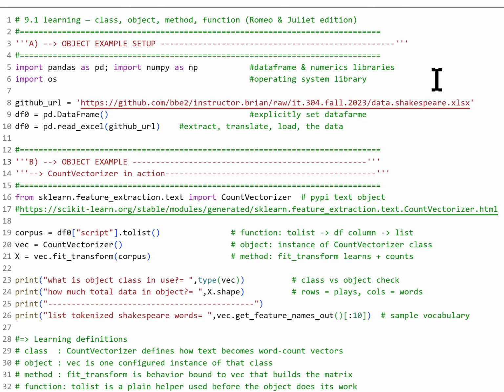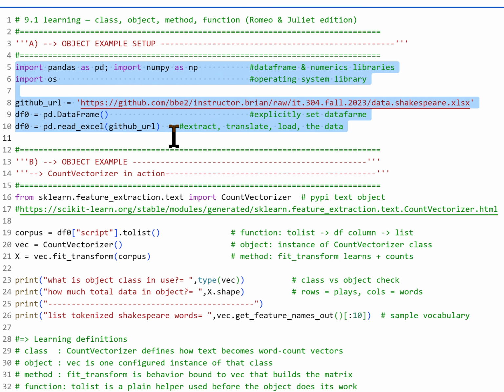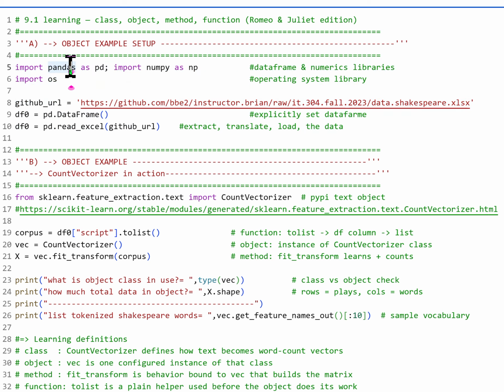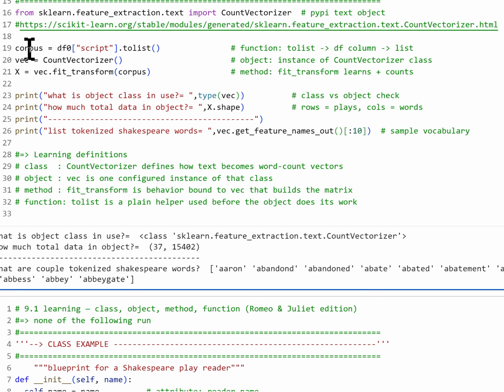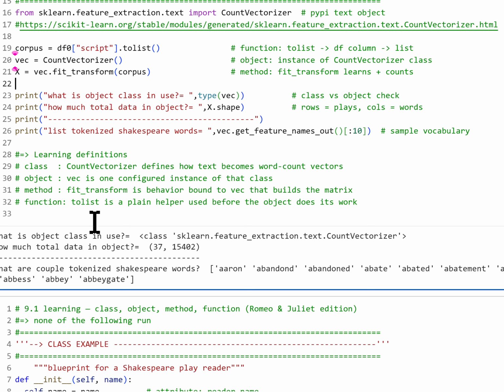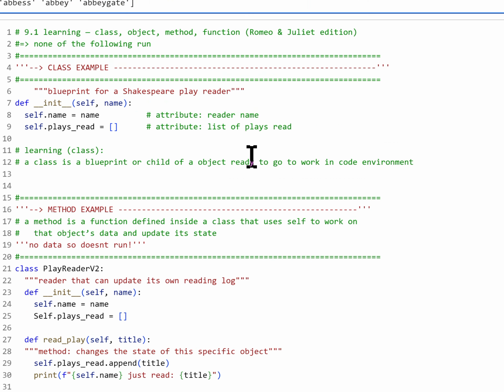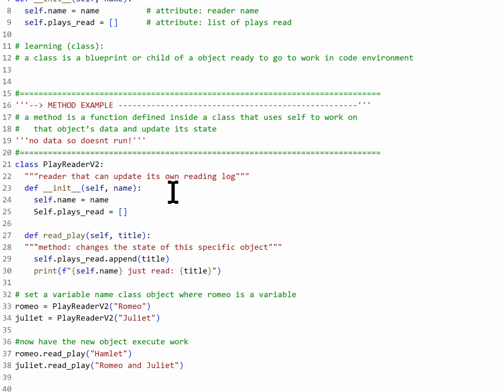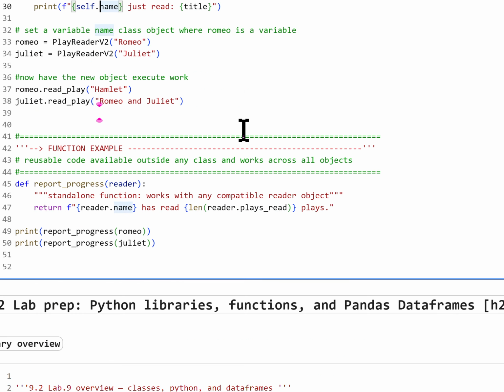L9 v2 objects methods class functions - CS105 Regis College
video.2 - section 9.1 base object example
Intro.to.programming II: Lesson.9
7.pillars.of.python learn coding project - available to everyone